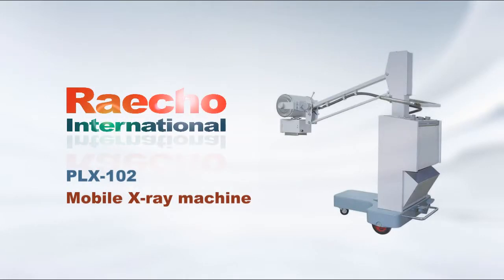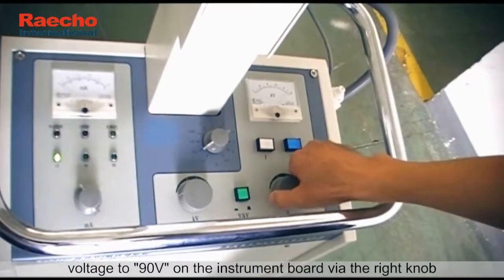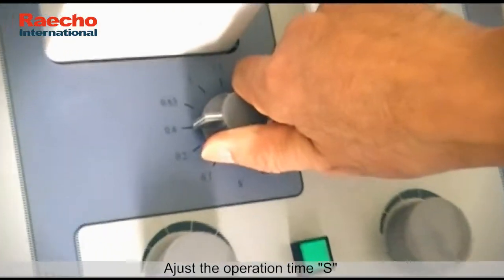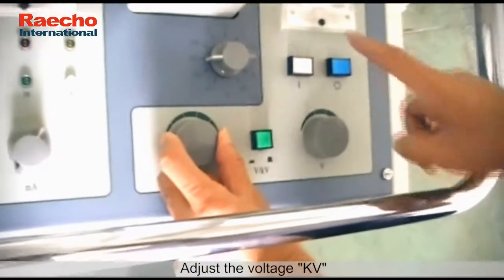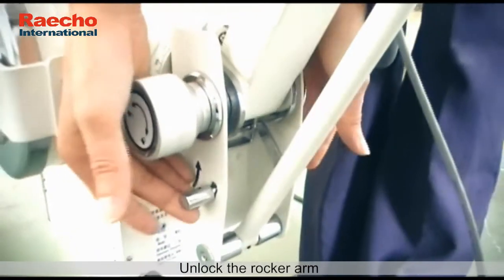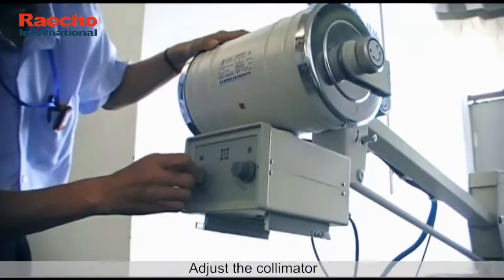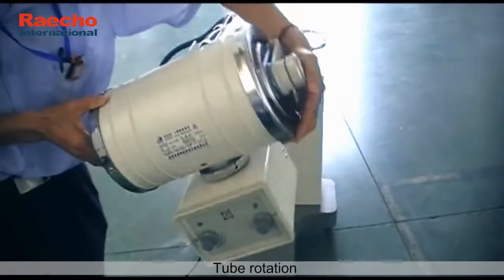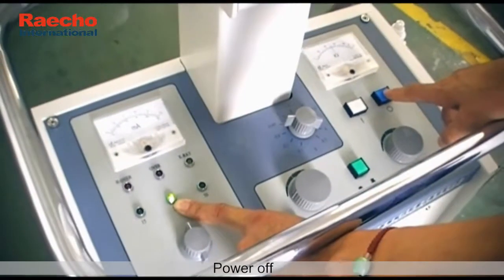Raecho PLX102 Mobile X ray Machine